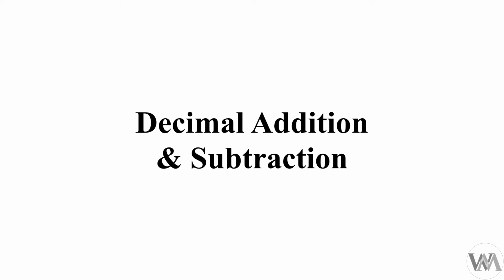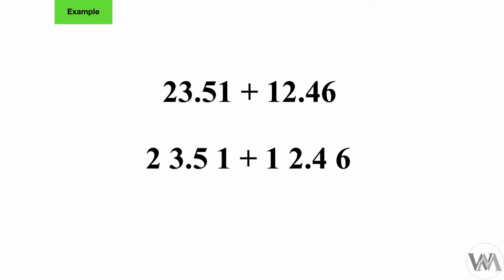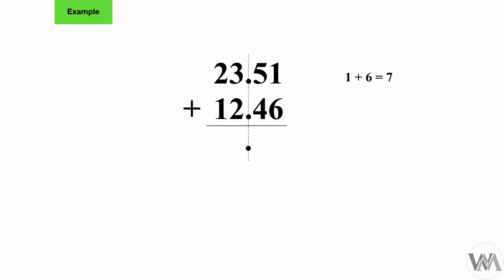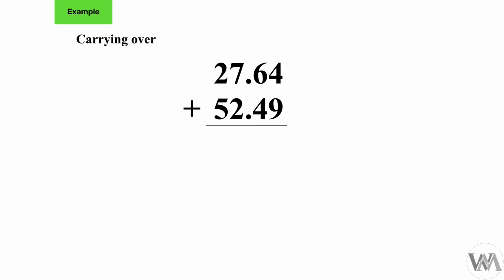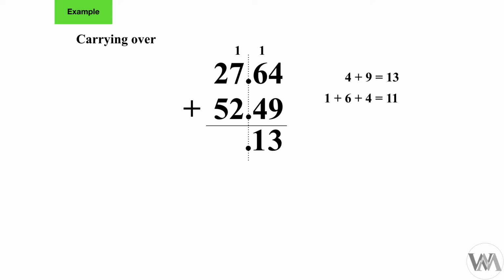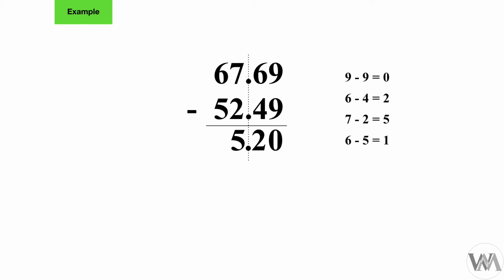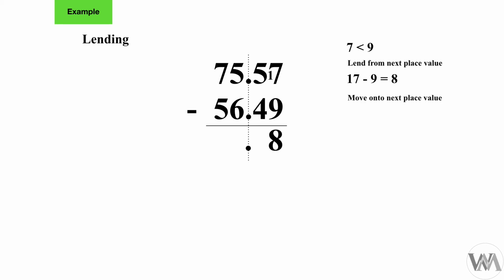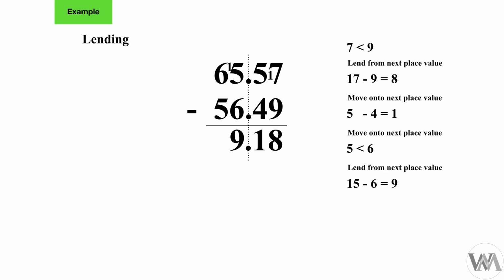Decimal Addition and Subtraction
In this tutorial we have a look at Column Addition and Subtraction with Decimals as well as how to work the numbers during our calculations faster and more efficiently.